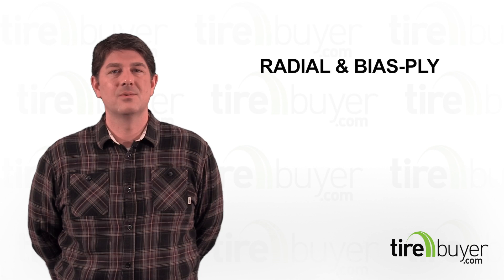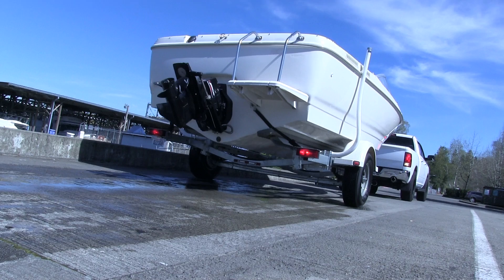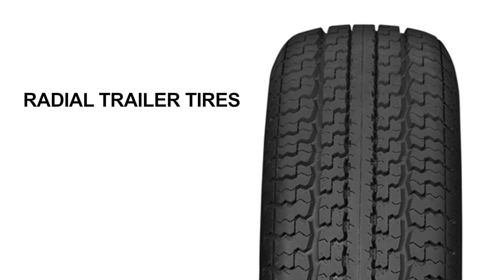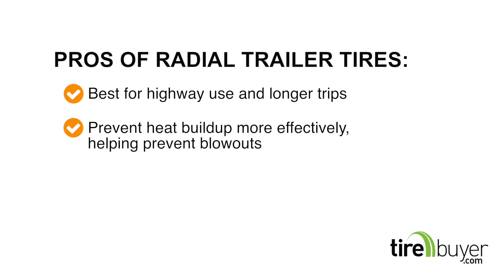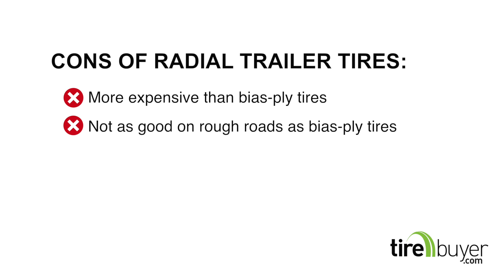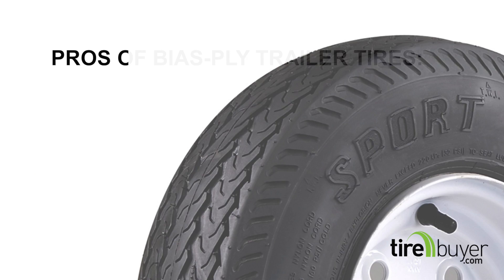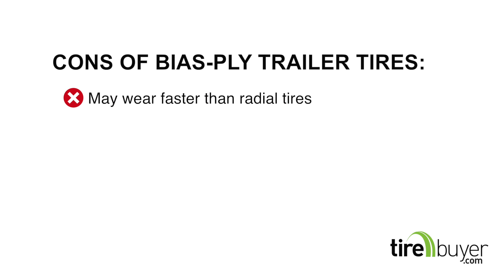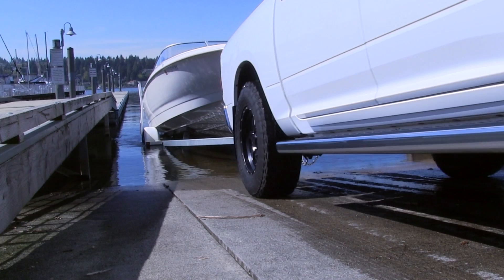Radial vs. bias-ply trailer tires: What’s the difference? | TireBuyer.com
Radial tires and bias-ply tires can both provide advantages to your tire, depending on what your needs are.